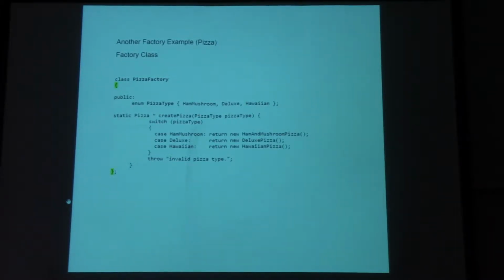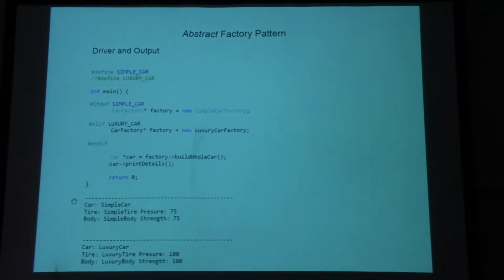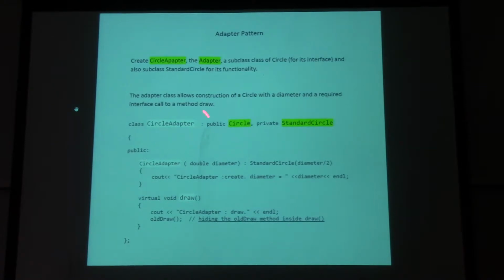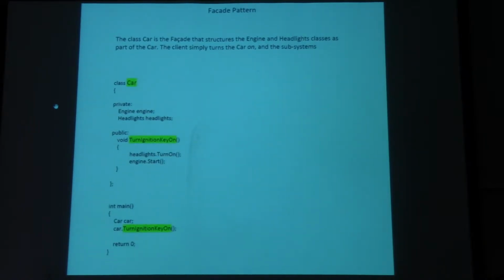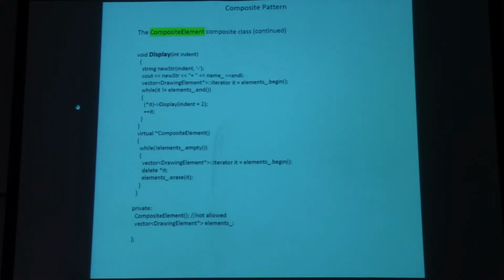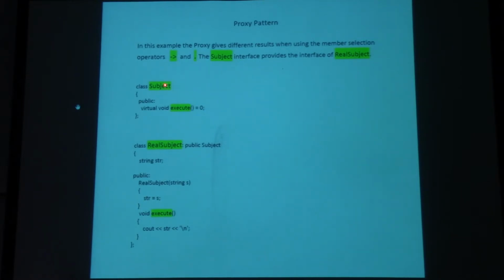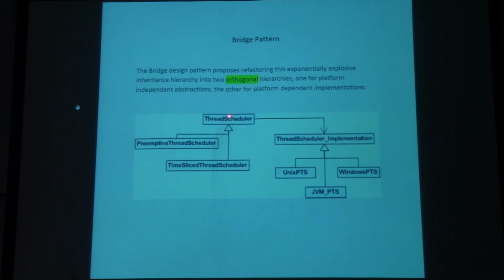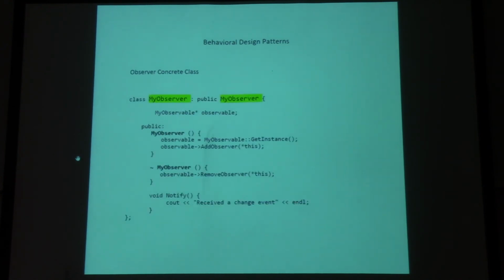CPSC 501 16 04 18 2018